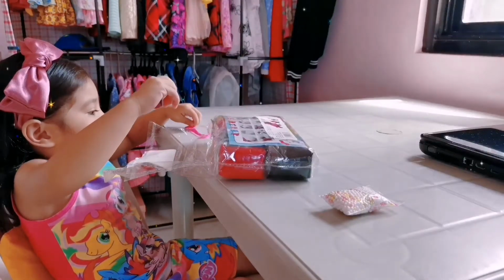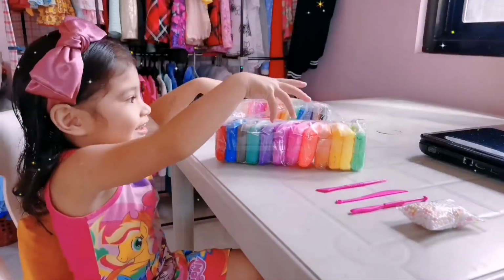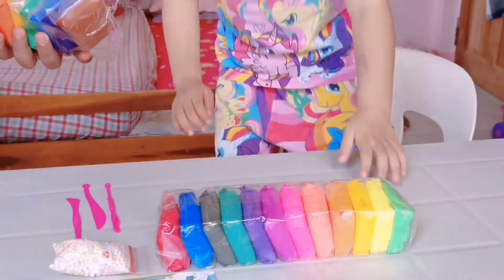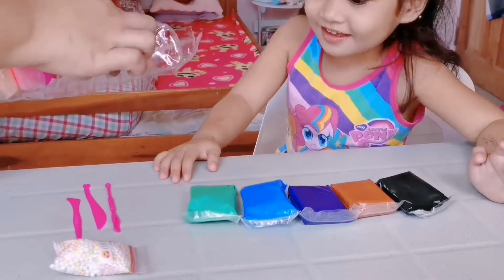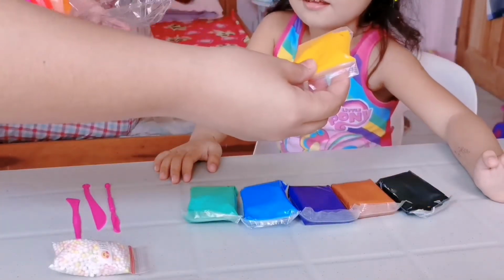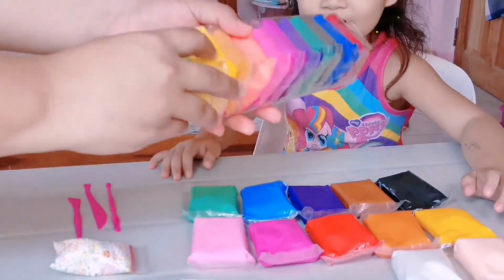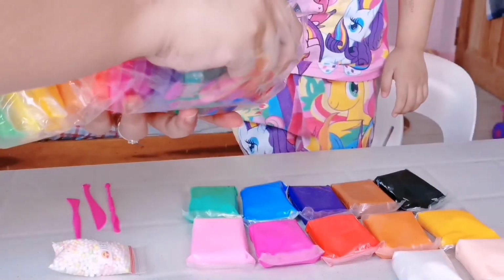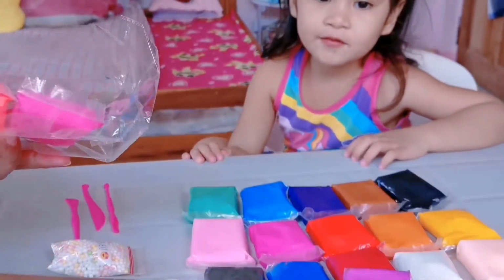Air Dry Clay | Clay Slime impression